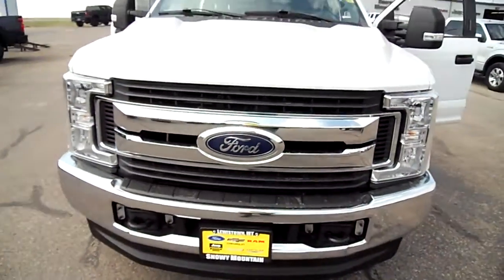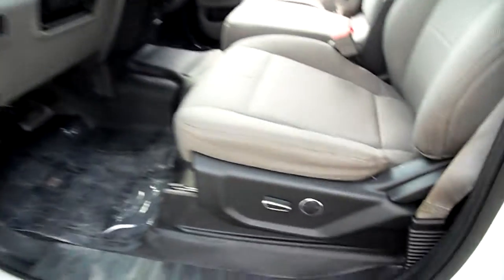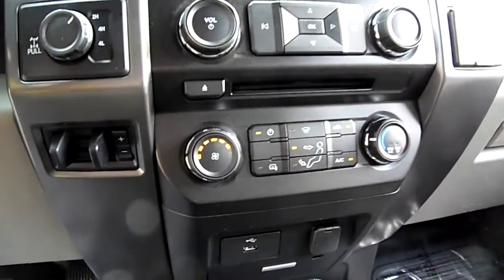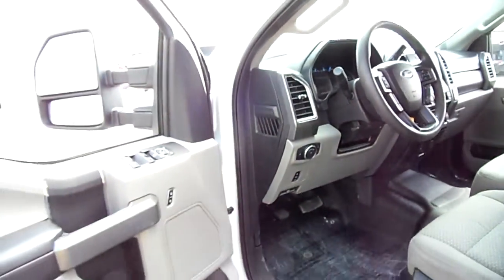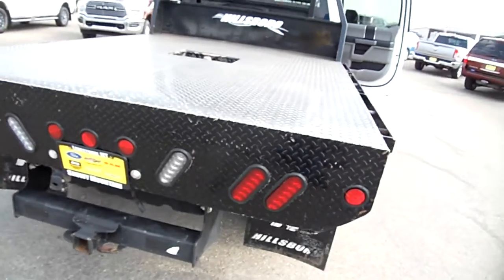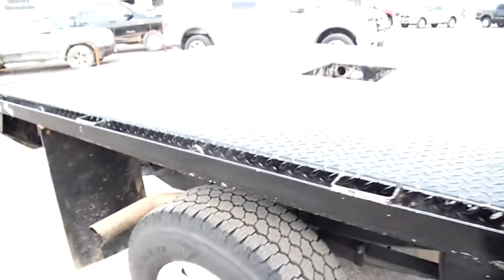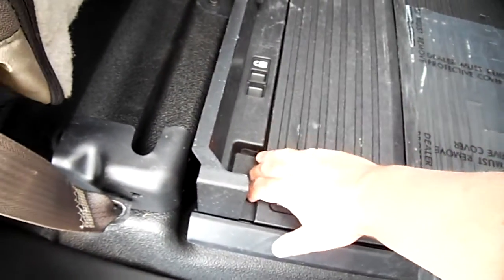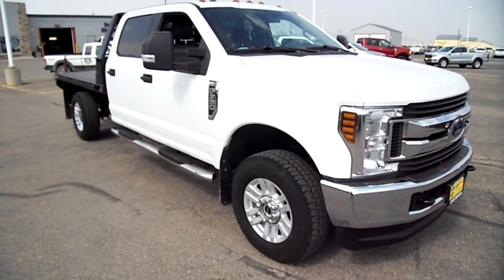F2265A 18 Ford F-350 6.2 Gas XLT Crew 4X4 w/ Hilsboro Flatbed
PREVIEW $9,000 below Kelley Blue Book! XLT trim. Onboard Communications System, CD Player, iPod/MP3 Input, Satellite Radio, Alloy Wheels, ENGINE: 6.2L 2-VALVE SOHC EFI NA V8 F... SPARE TIRE & WHEEL, XLT VALUE PACKAGE, 4x4.
KEY FEATURES INCLUDE 4x4, Satellite Radio, iPod/MP3 Input, CD Player, Onboard Communications System.
OPTION PACKAGES XLT VALUE PACKAGE Power-Adjustable Gas & Brake Pedals, SecuriCode Driver's Side Keyless Entry Keypad, 8-Way Power Driver Seat/Lumbar Adjuster, manual 2-way passenger adjuster, Autolock/Auto Unlock, SPARE TIRE & WHEEL Excludes carrier, 2-Ton Mechanical Jack, ENGINE: 6.2L 2-VALVE SOHC EFI NA V8 FLEX-FUEL (E85) (STD).
EXPERTS REPORT "Regardless if the 2018 Ford Super Duty pickup is equipped with the 6.2-liter gasoline V8 or 6.7-liter turbodiesel, torque is never in short supply. Acceleration is swift by full-size truck standards, as is passing and pulling power." -KBB.com.